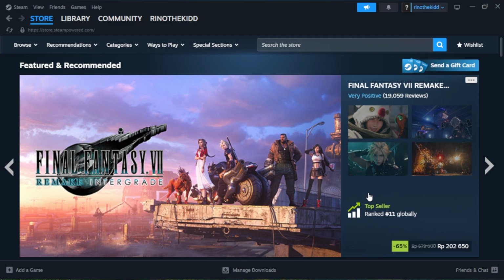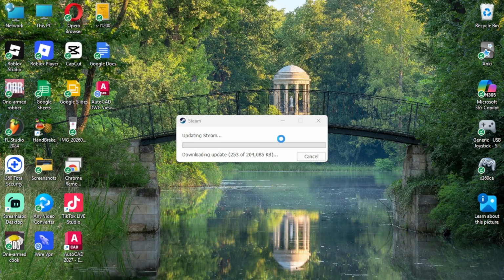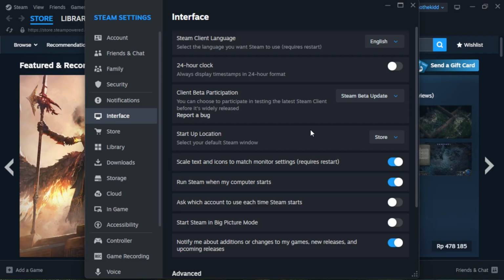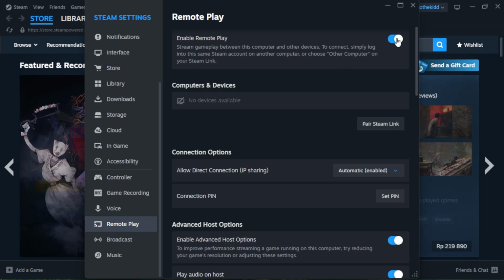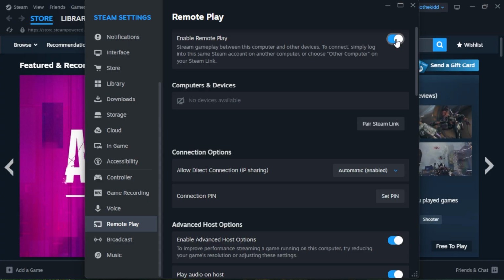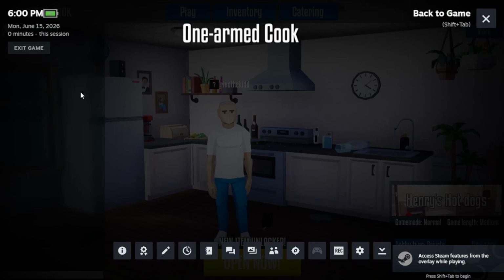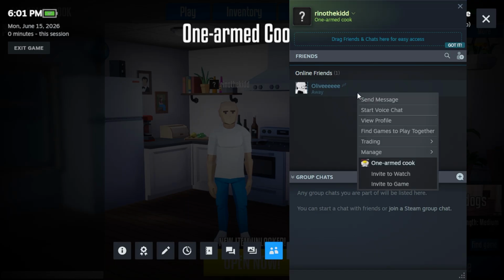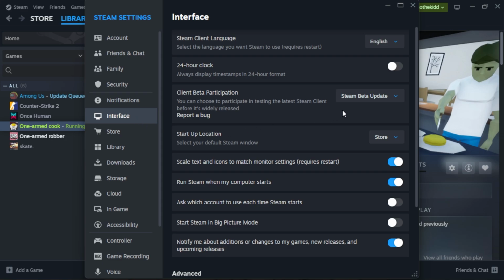How to Fix Steam Remote Play Together Invite Not Working [2026 GUIDE]